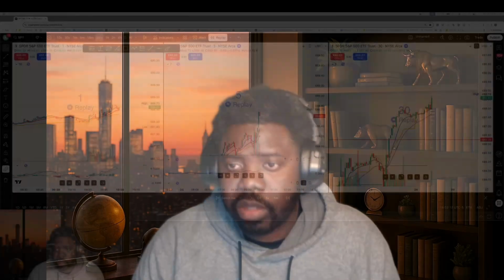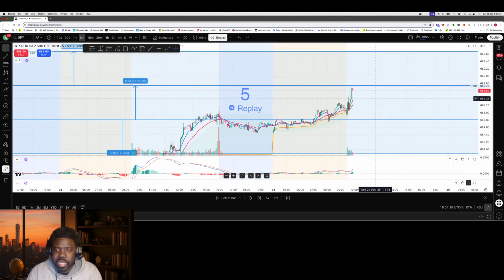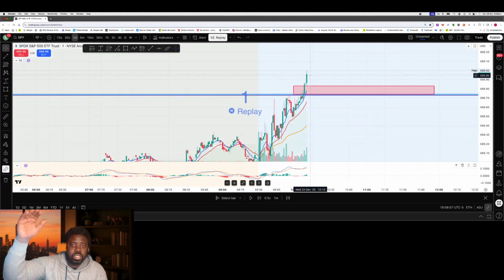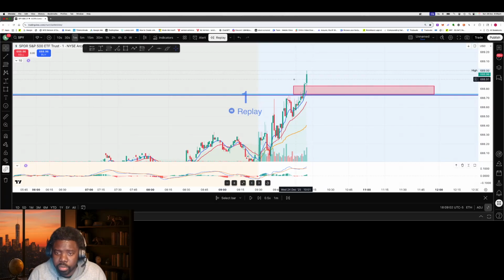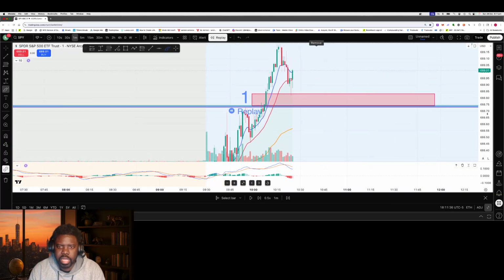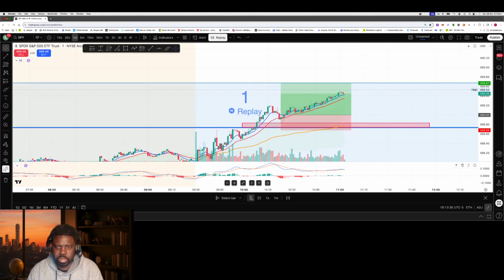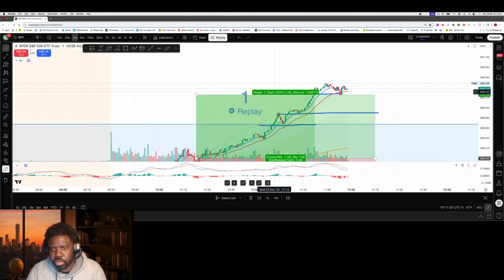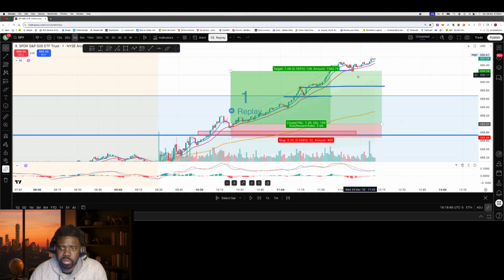Why Your ORB Trades Are Failing (And How to Fix It)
The first 30 minutes of the trading day often set the tone for the entire session. In this video, I break down how to execute the Opening Range Breakout (ORB) strategy using the first 30-minute candle.

This video details the execution of the open range break strategy, building on prior setup explanations to guide traders on how to trade effectively. We focus on common false breakouts and how to avoid them using this day trading approach. Learn to apply this trading strategy with clear technical analysis to improve your price action understanding. Discover how to trade breakouts in forex and other markets, aiming for consistent results.

You’ll learn how to define the opening range, identify valid breakouts, manage risk, and avoid common ORB traps that catch most traders off guard.

This strategy is especially useful for day traders and active market participants looking to trade with structure, discipline, and clarity at the market open.

This is not hype trading — this is about understanding market behavior, liquidity, and momentum during the most important part of the trading day.

The information provided in this video is for educational and informational purposes only and should not be construed as financial or investment advice. The content of this video is not intended to be a substitute for professional financial advice, diagnosis, or treatment. Always seek the advice of a qualified financial professional with any questions you may have regarding your personal financial situation.